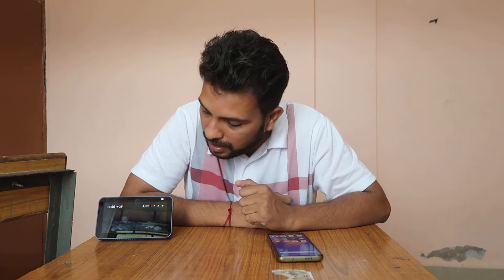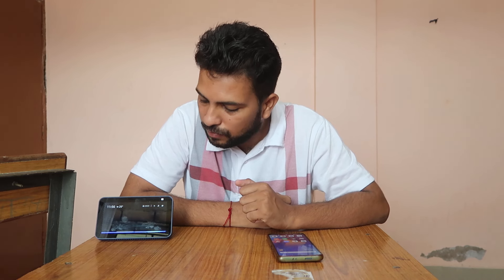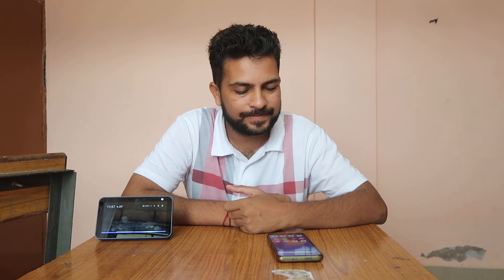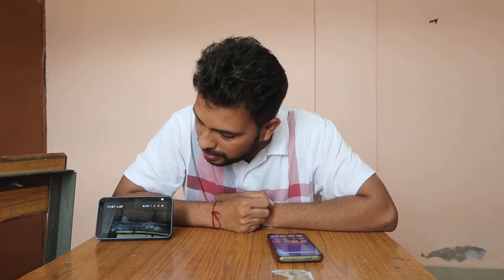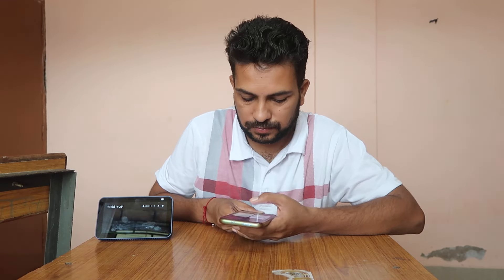How to use amazon Alexa echo show as a Bluetooth speaker and pair with mobile or laptop computer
How to use amazon Alexa echo show as a Bluetooth speaker and pair with mobile or laptop computer | How to use Alexa as a Bluetooth speaker for laptop?
Can I use Echo Show as a Bluetooth speaker?
Can I use Alexa as a Bluetooth speaker for my phone?
How to connect to Alexa Bluetooth without app
How to use Alexa as Bluetooth speaker
How to connect Alexa to phone via Bluetooth
Use Alexa as Bluetooth speaker without WiFi
Use Alexa as Bluetooth speaker for PC
How to connect Alexa to Android phone
How to use Echo Dot as Bluetooth speaker
How to put Alexa in pairing mode